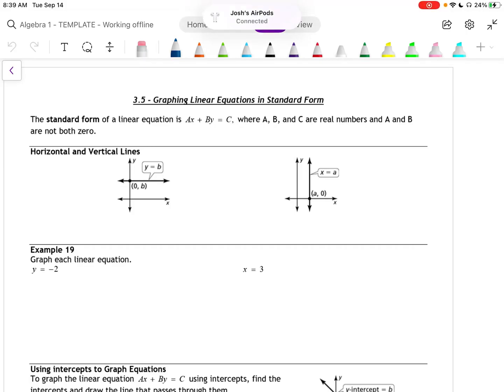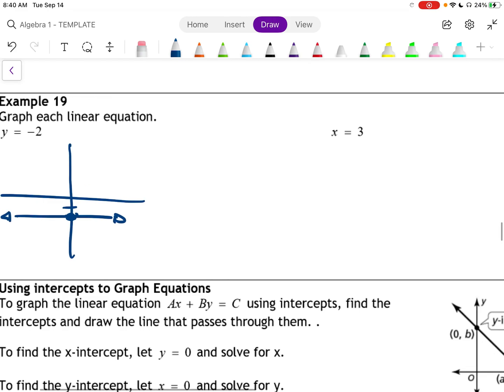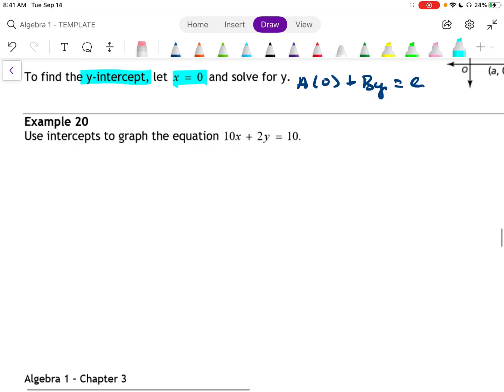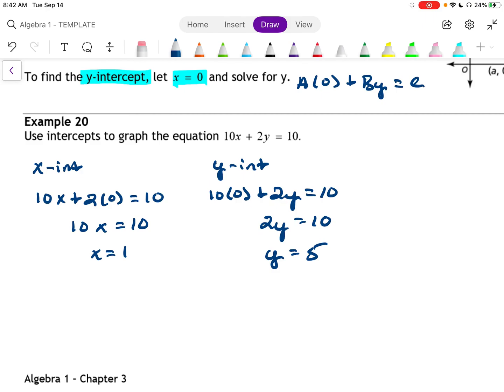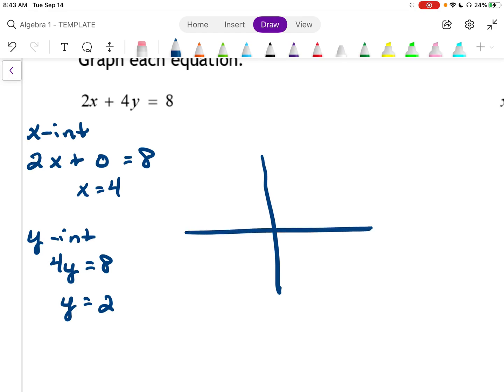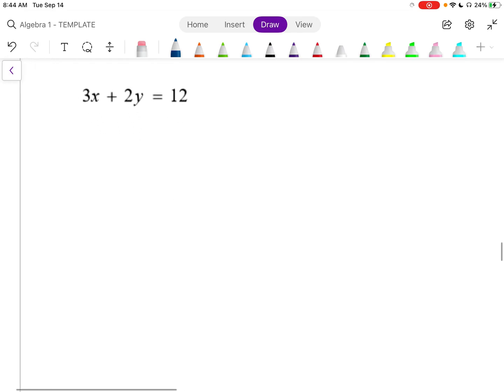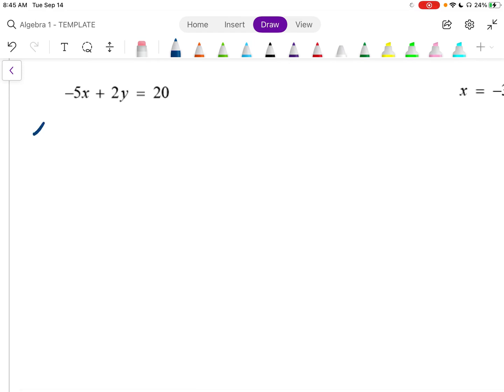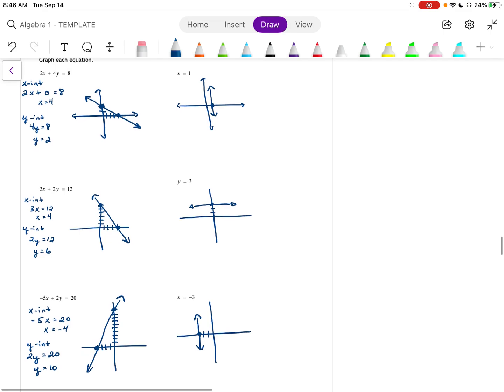3.5 - Graphing Linear Equations in Standard Form